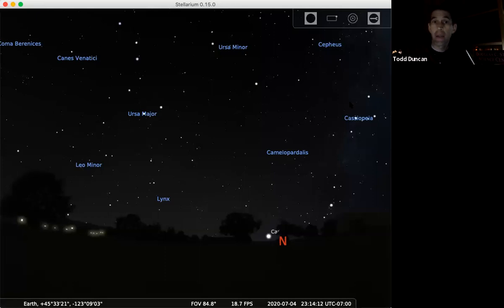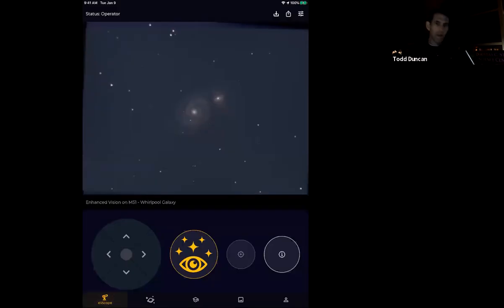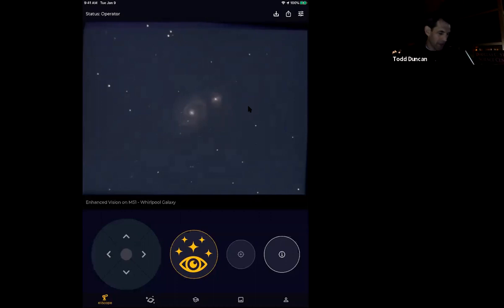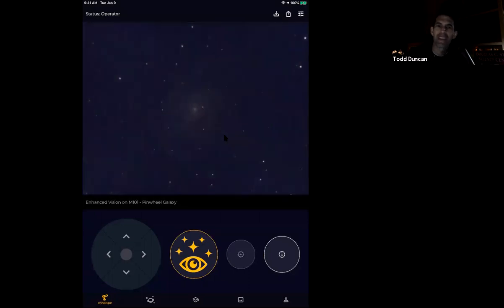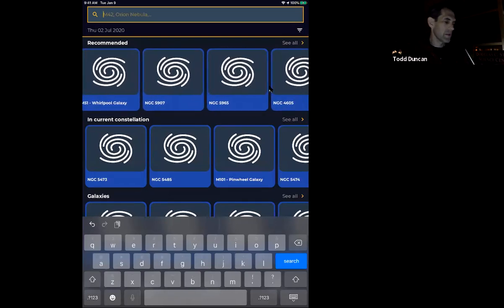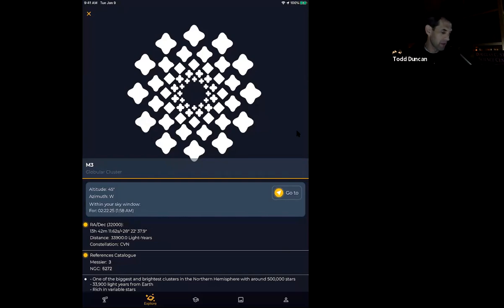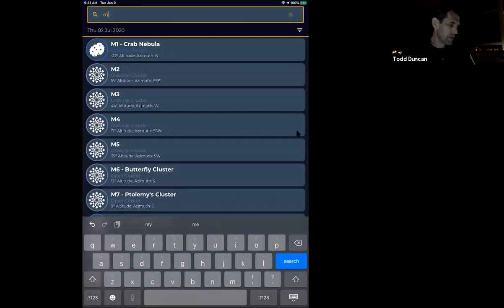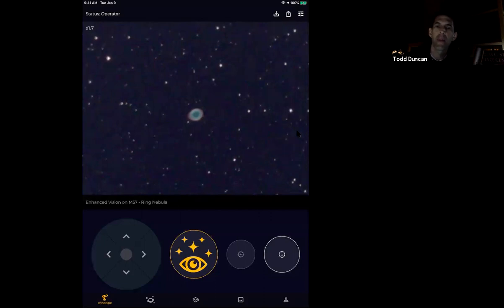Virtual Star Party - Part 2 Galaxies +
Telescope views of Whirlpool Galaxy, Pinwheel Galaxy, M3 Globular Cluster, Ring Nebula